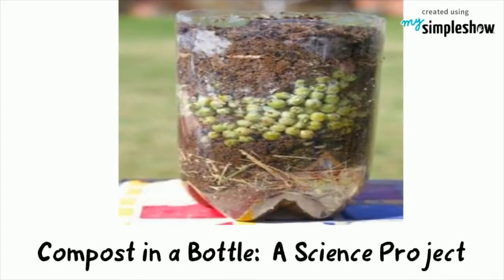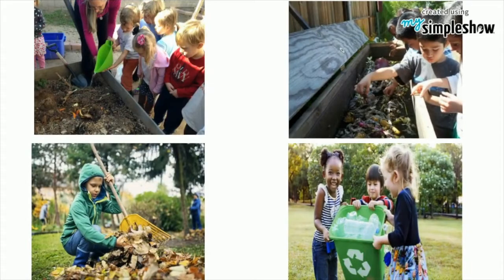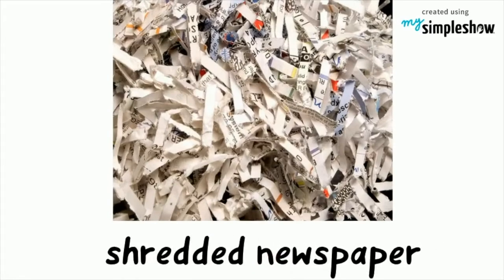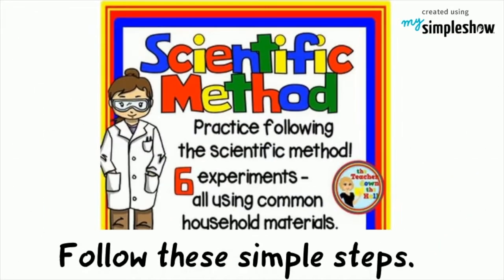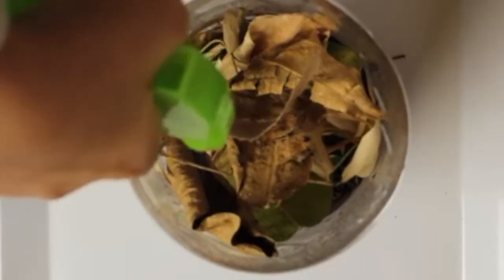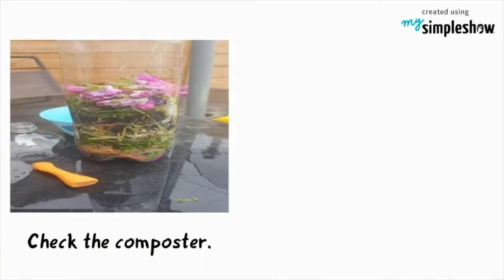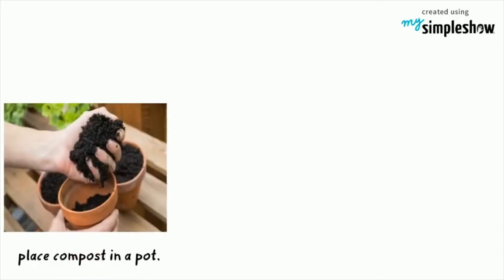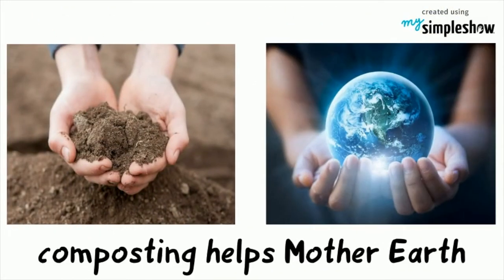Compost in a Bottle: A Science Project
Landfills are filling up at an alarming rate. Waste disposal options are becoming hard to find. Children can learn how to take responsibility for the waste they generate through composting. Composting is how the Earth recycles! Children will get more from first-hand experience if they recycle their own garbage.
Here is a simple activity that children can do at home.